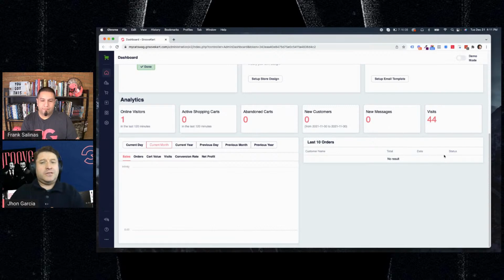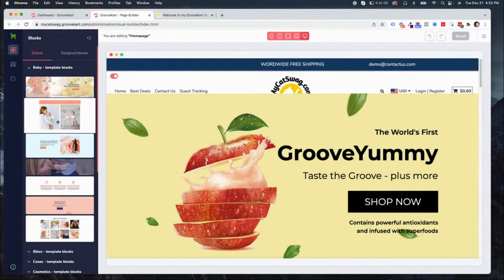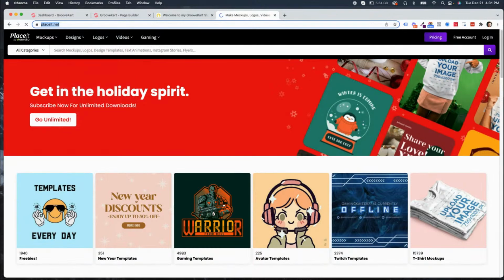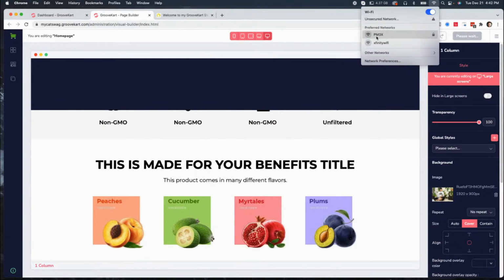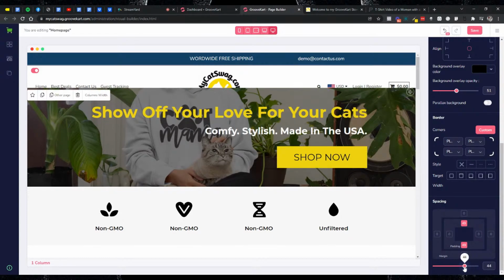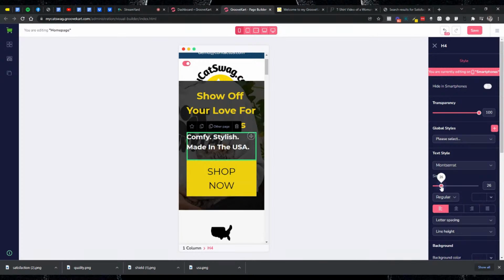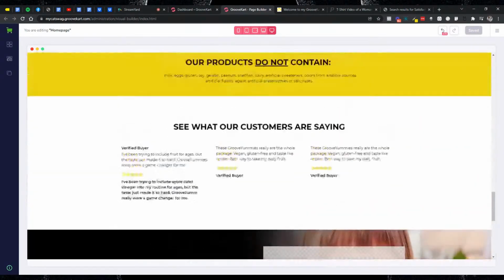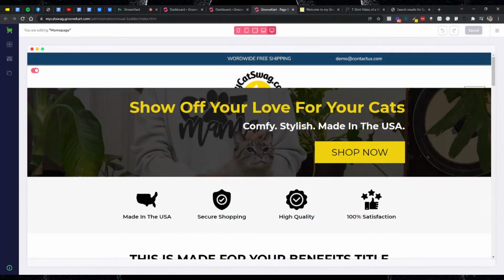How To Create A Print On Demand Store In GrooveKart From The Ground Up (Session 4)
This is session 4 of starting from 0 inside of GrooveKart where we show you everything you need to know to start your very own Print on Demand GrooveKart ecommerce store.

Timestamps:
0:00 – INTRO
12:40 – Diving into the GrooveKart Builder (Guided Demonstration)
16:56 – Default Page and other Page Templates
33:25 – Changing Icons and other Elements
47:00 – Changing Texts, Images, and Spacing
1:07:40 – Comments and Questions
1:15:40 – Adding Copy and Adjusting Elements
1:24:04 – Final Comments and Questions
1:32:28 – OUTRO